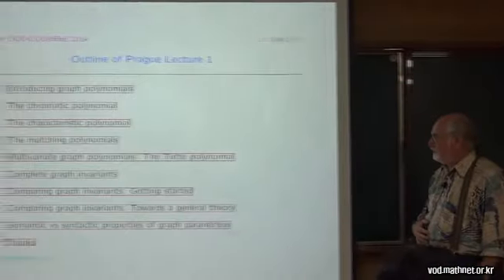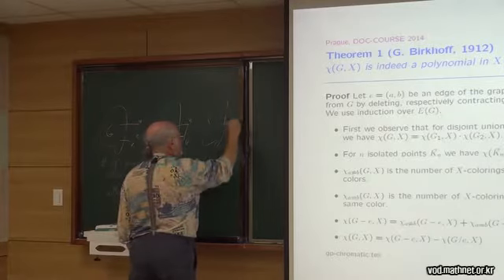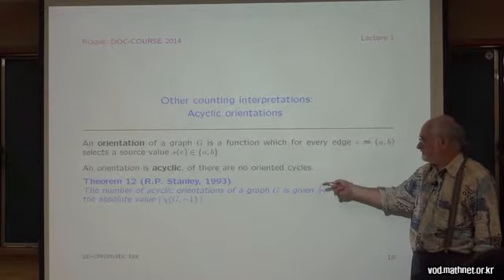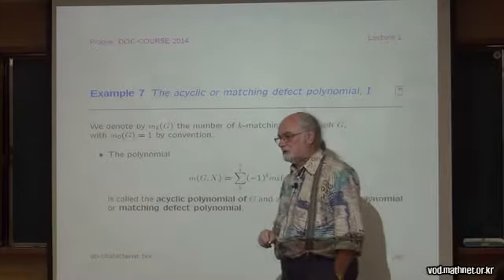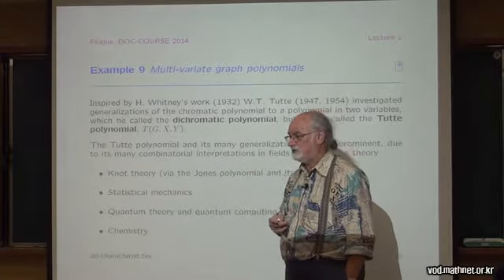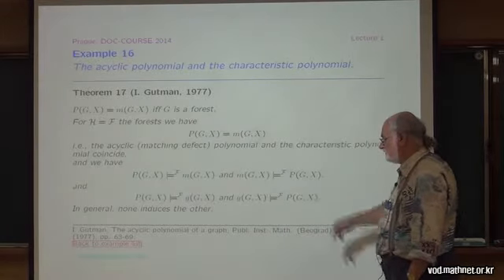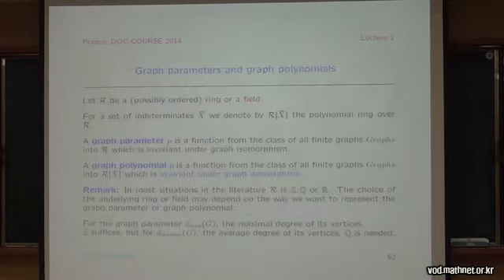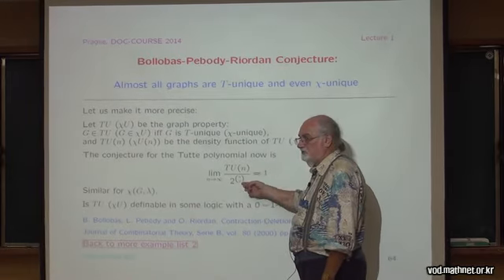Graph Polynomials - Lecture 1: A Landscape of Graph Polynomials.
2015 KMRS 세미나
Johann Makowsky (Technion – Israel Institute of Technology, Haifa) /  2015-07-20